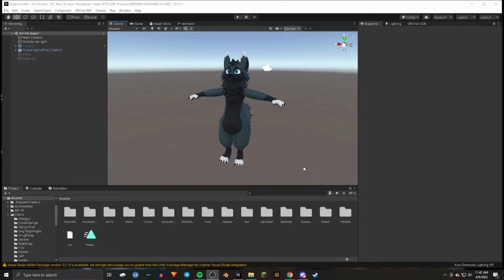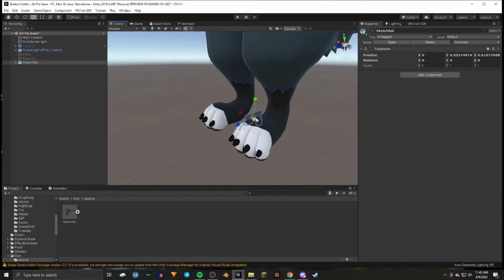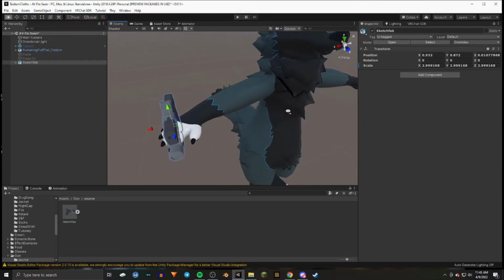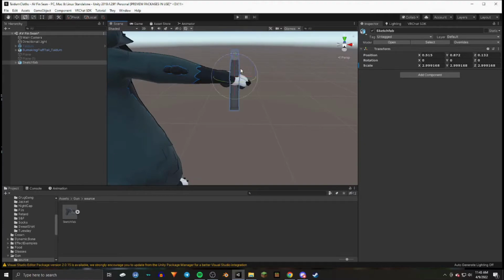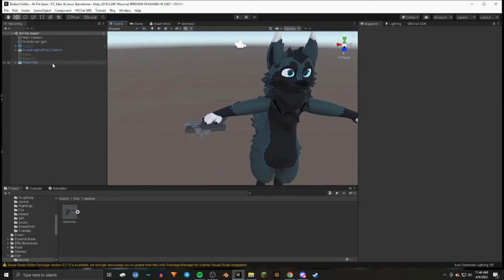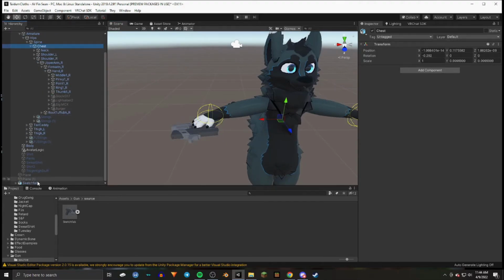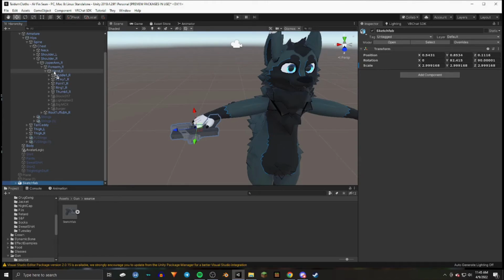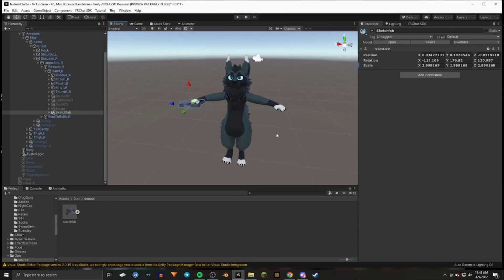How to Attach Objects to your VRChat Avatar Tutorial